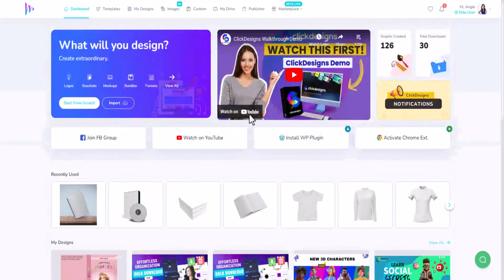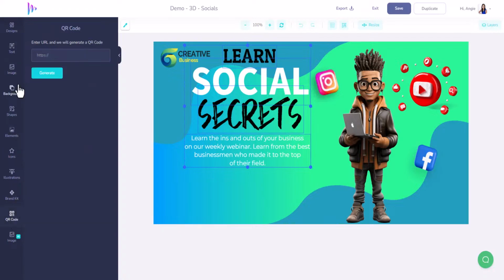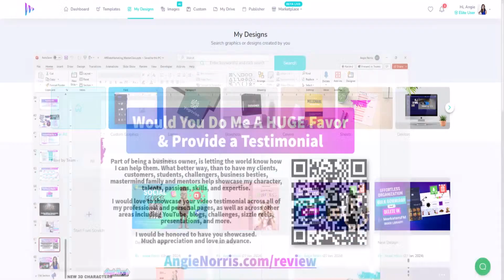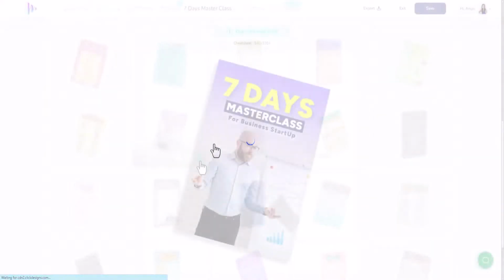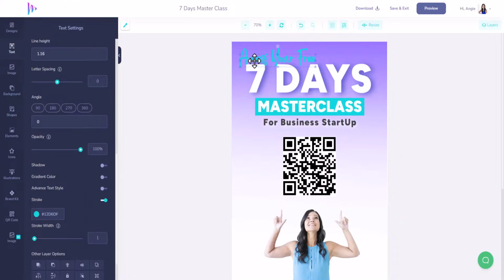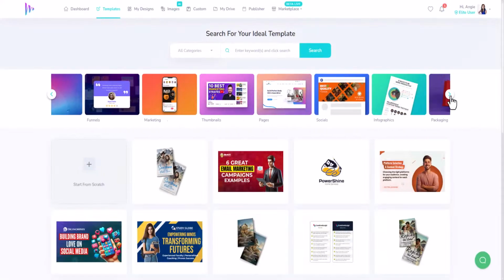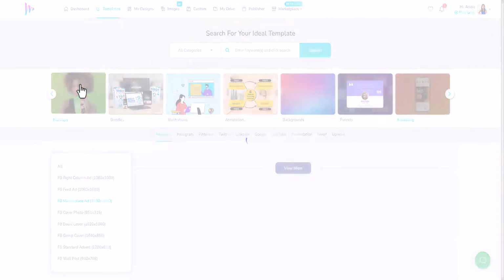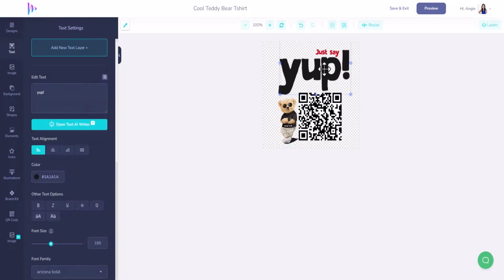Mastering QR Codes with ClickDesigns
Unlock the Power of QR Technology in ClickDesigns, and learn how to seamlessly integrate them into your marketing designs and graphics.
🚀 Elevate your projects by embedding QR codes, turning each design into a gateway for interactive content and digital experience.
🌟 Master the skill of seamlessly integrating QR codes with ClickDesigns’ vast collection of templates.
🎨 Uncover straightforward strategies within ClickDesigns to incorporate QR codes effectively, from apparel to banners to flyers to magazines.